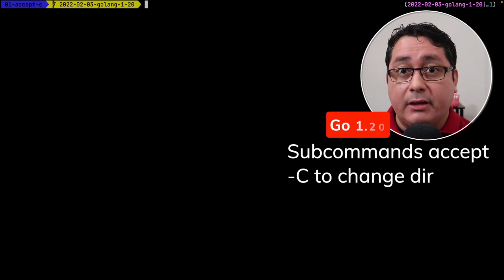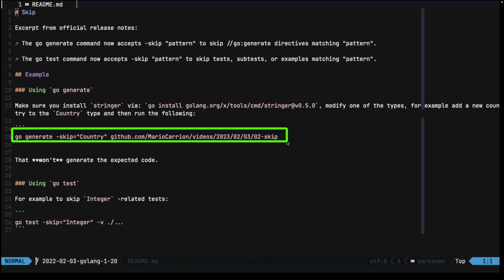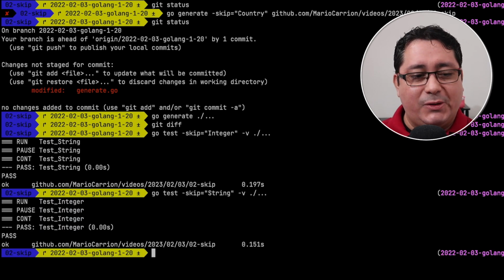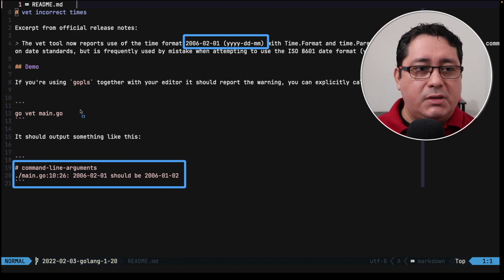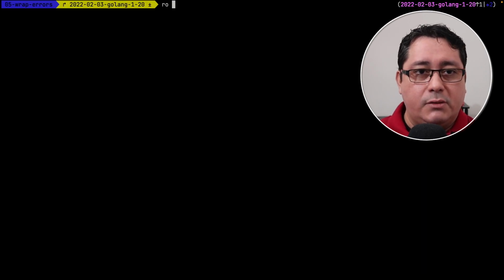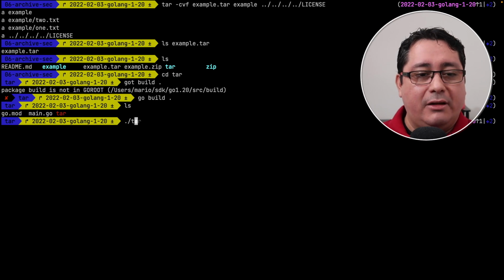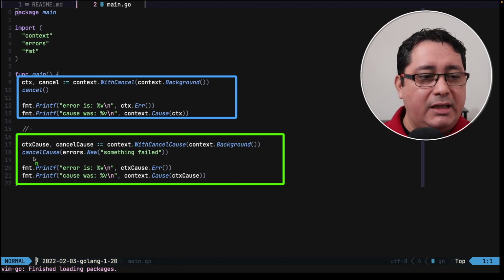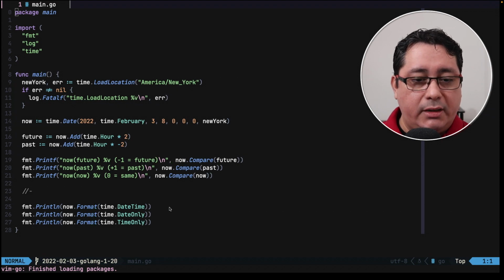Golang 1.20: What is new?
What is new in Golang 1.20? Compared to the 1.19 release there are no major changes to the language but rather additions to the runtime, libraries and toolchain. The are lot of features but there eight I want to call out:

■ Go subcommands -C to change directory
■ Skip pattern support for generate and test
■ Code coverage for running applications
■ vet incorrect times
■ Wrapping multiple errors
■ archive/tar and archive/zip security changes
■ context's new WithCancelCause
■ time's new layout constants and compare

== Installing

00:00 - Intro Golang 1.20
00:07 - How to install
00:31 - Subcommands accept -C to change directory
01:43 - Skip pattern support for go generate and go test
03:29 - Code coverage for running applications
04:31 - go vet reports incorrect time format
05:13 - errors support wrapping multi-errors
06:51 - archive/tar and archive/zip security improvements
08:52 - context's new method WithCancelCause
10:05 - time's new layout and Compare method
10:59 - Conclusion

Hello👋🏼! I'm Mario, a Hands-on Software Architect and Lead Backend Engineer with decades of professional experience building all kinds of software including on-premise Industrial Automation Systems, Linux Accessibility Desktop and Browser Components as well as Distributed Advertising Microservices.

The content I share includes different topics I've learned while working for small startups and large companies including the processes I've followed over the years for successfully delivering complex enterprise systems from start to end.

===  Follow us along on Instagram for our family adventures